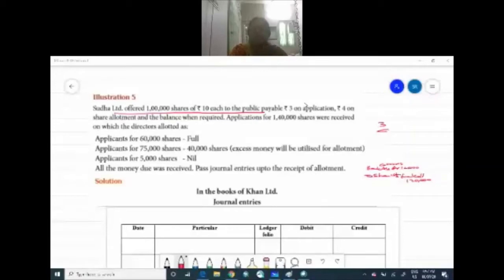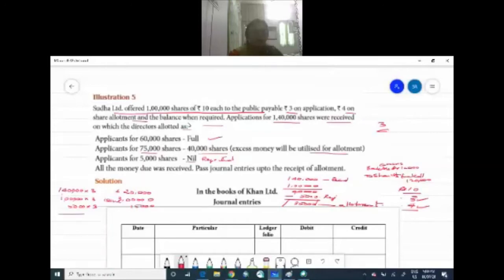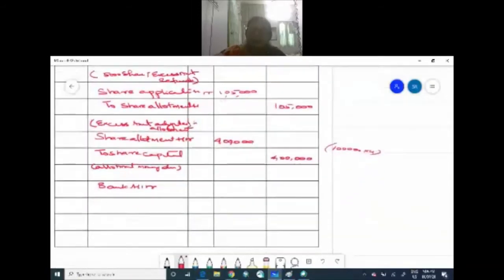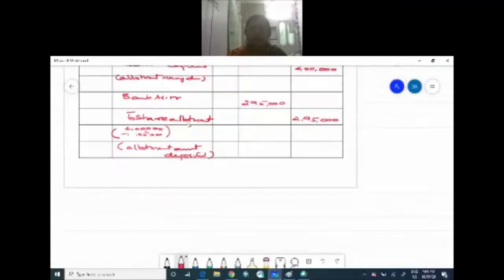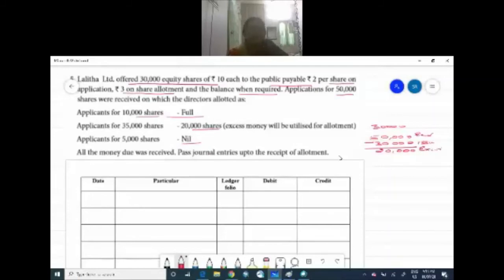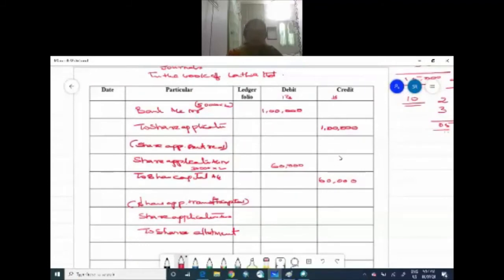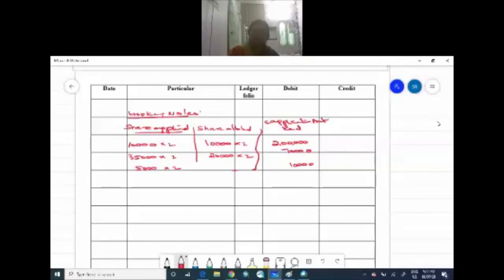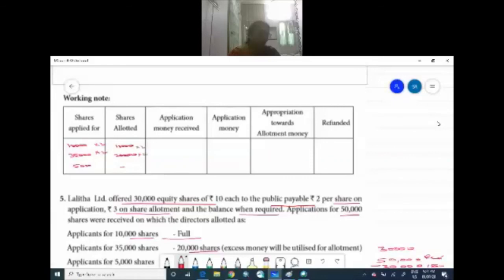XII -ACCOUNTANCY - TN SAMACHEER- company account illus 5 & exercise 5